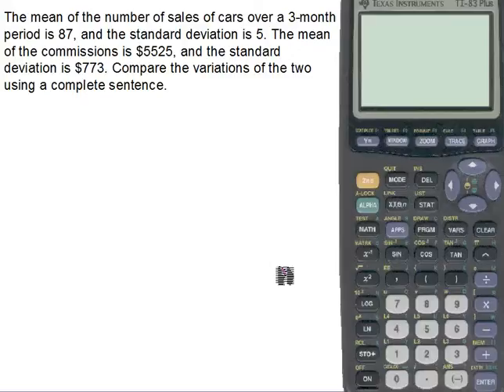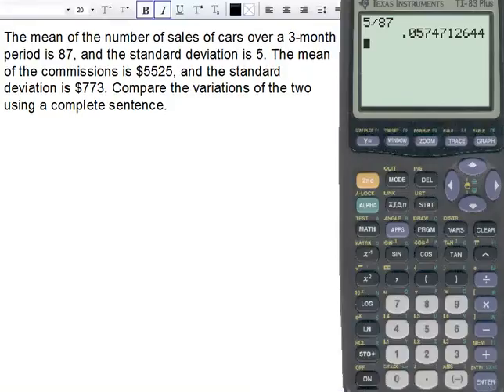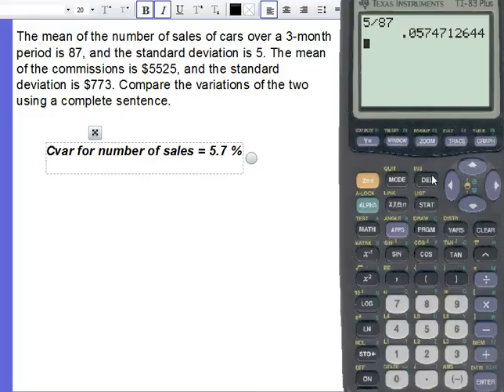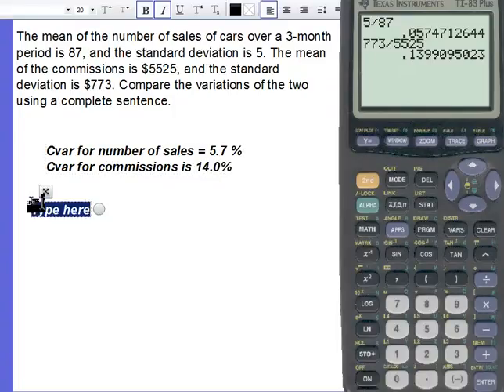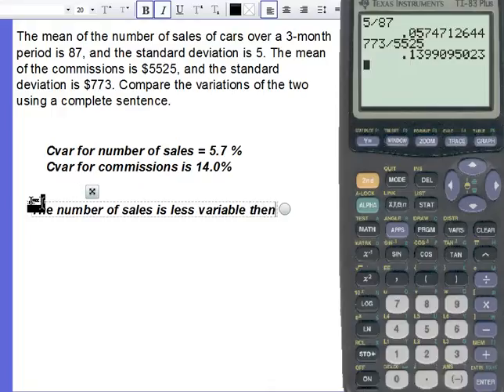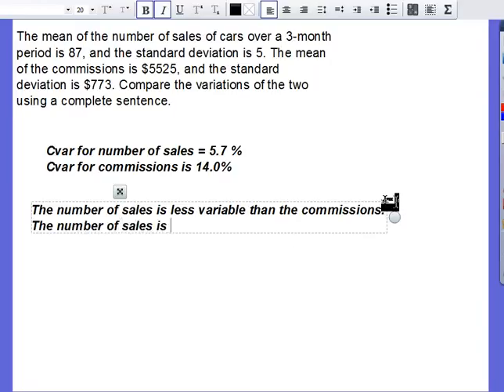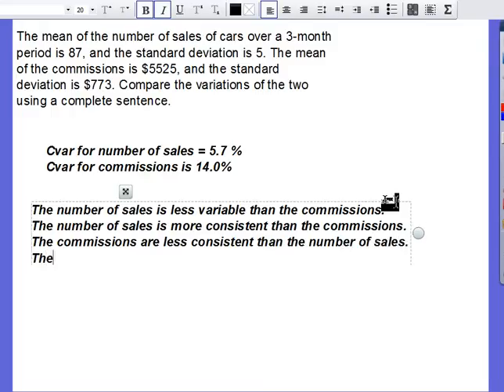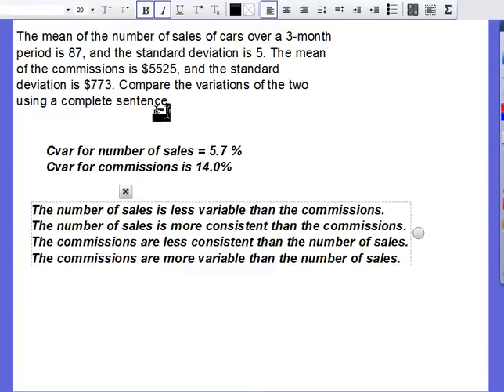calculating cvar part I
Calculating Cvar in probability and statistics